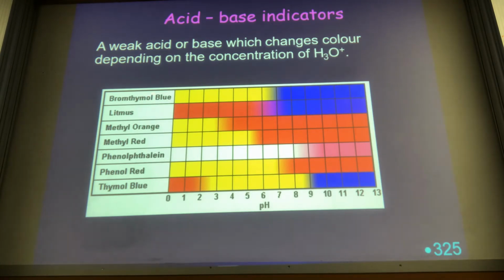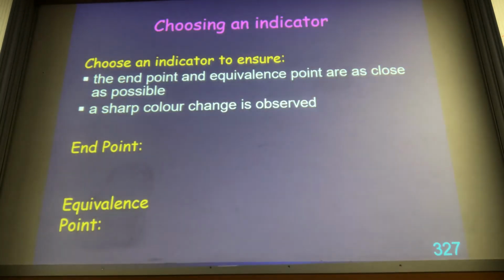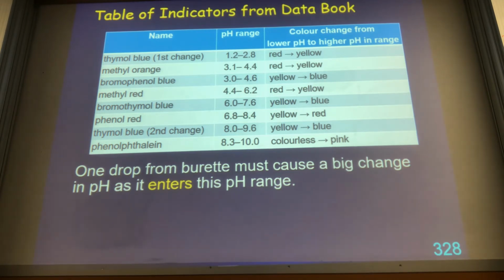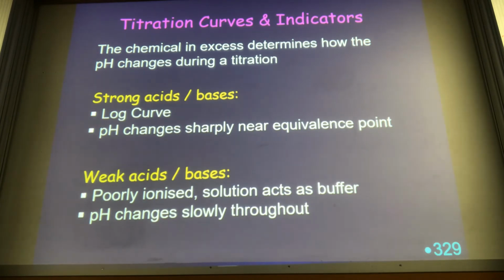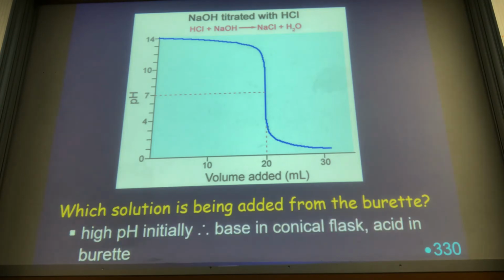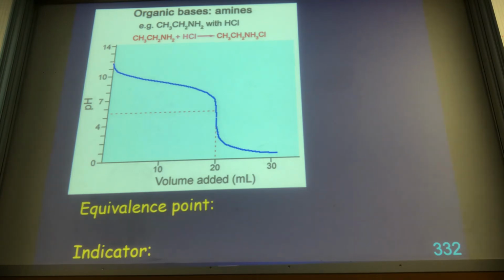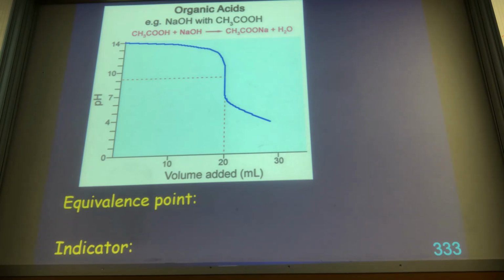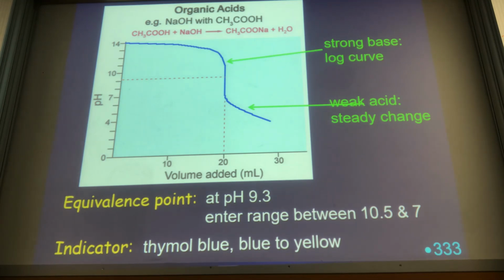Vol 3 indicators